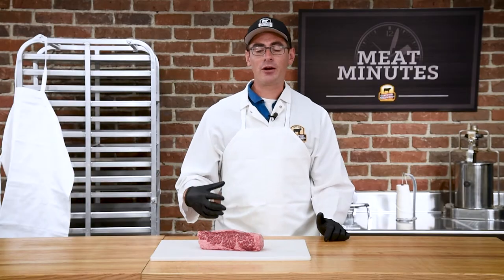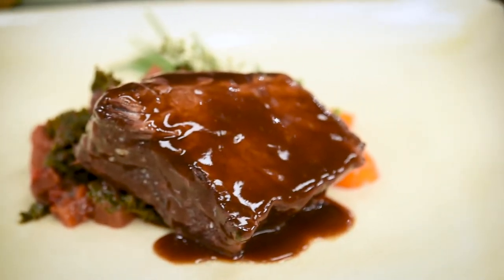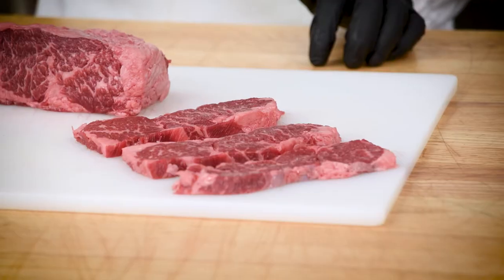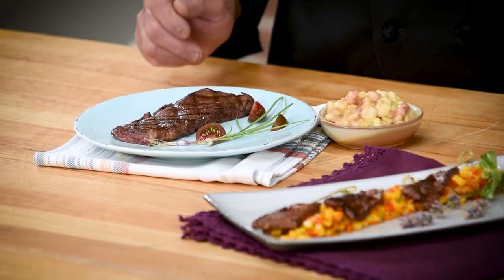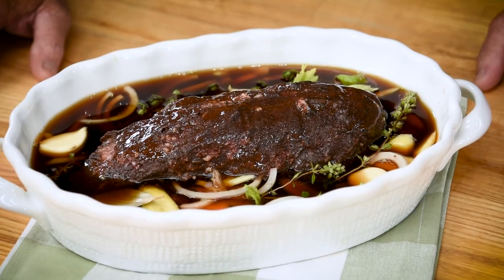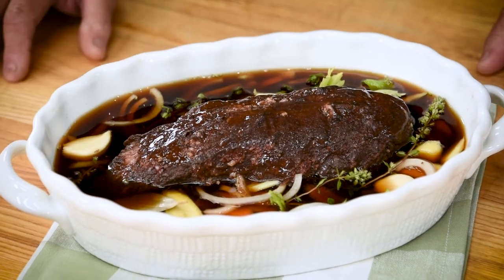Chuck Flap - Meat Minutes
Meat Scientist, Dr. Daniel Clark and Chef Peter Rosenberg walk you through merchandising and plating options for the chuck flap.